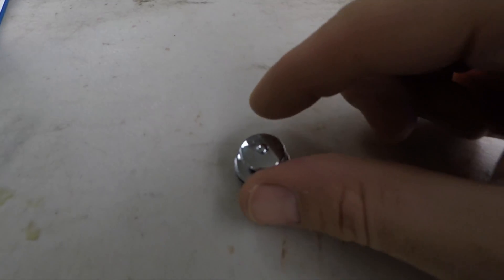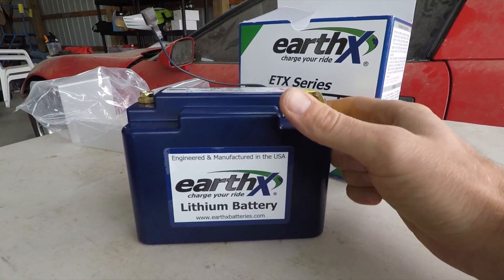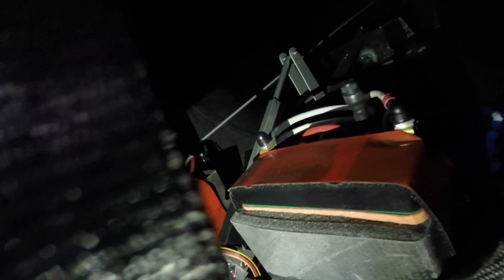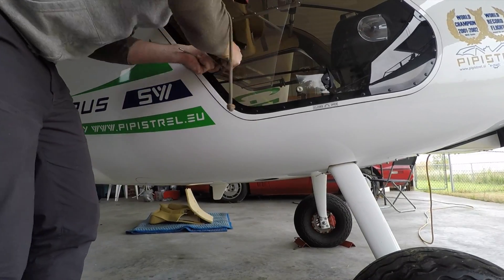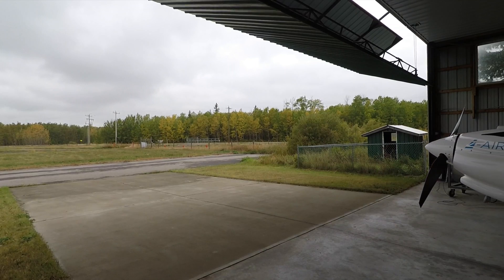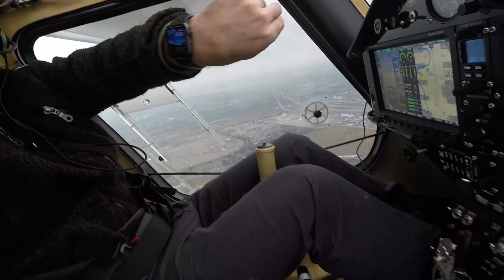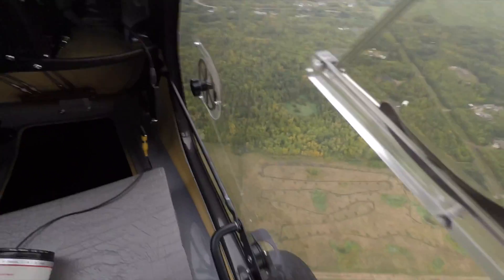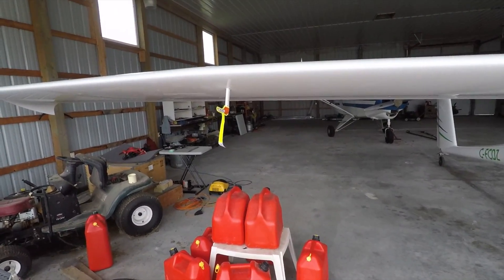Earthx Battery Installation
Installing a new battery in the Pipistrel Virus SW